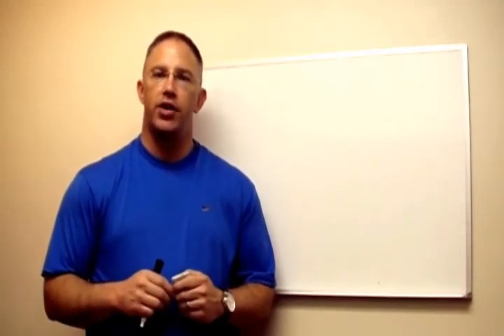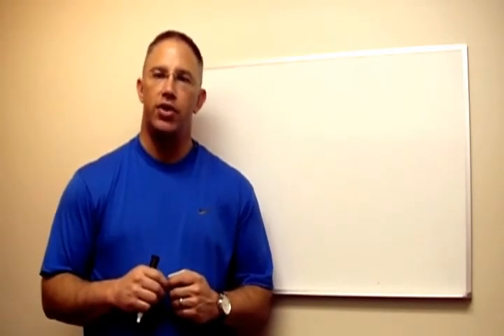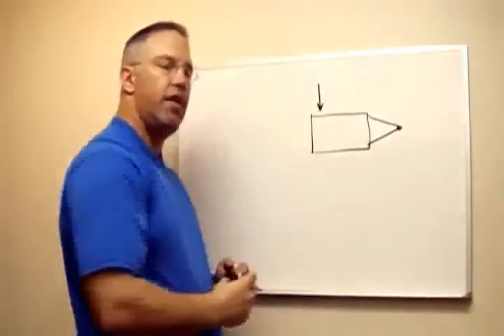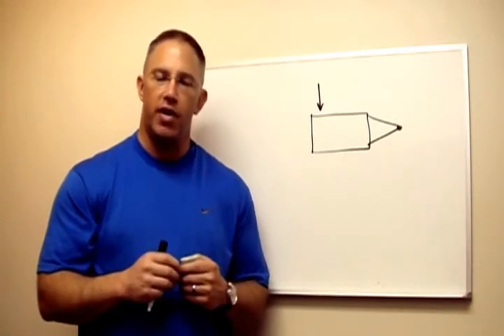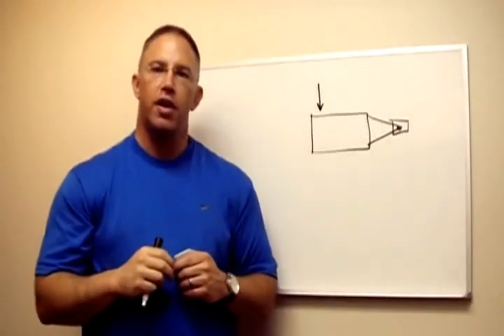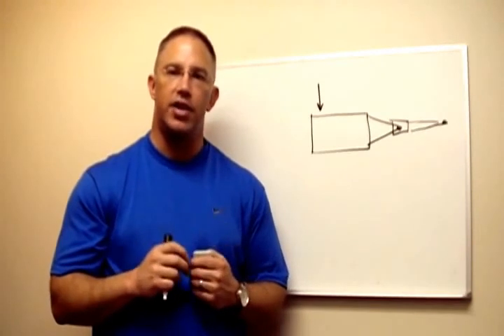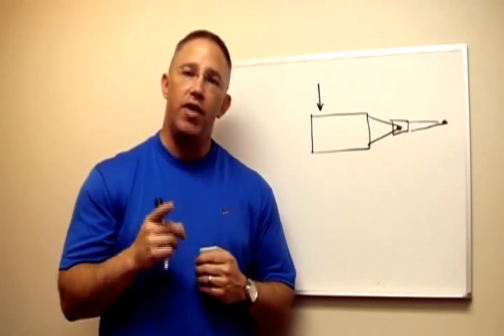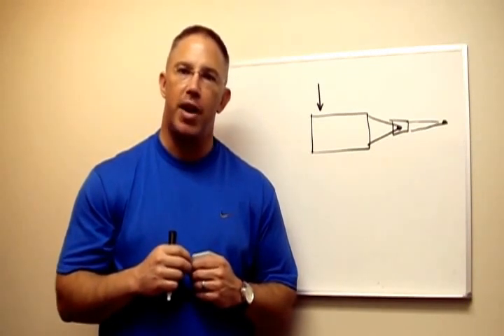ProPride 3P® Jim Hensley Hitch: Understanding the Pivot Point Projection Technology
The ProPride 3P® Jim Hensley hitch is the most advanced option available for eliminating trailer sway when towing. It is designed with Pivot Point Projection technology, which helps prevent sway caused by factors such as passing trucks, strong winds, uneven road surfaces, improper trailer design or loading, and even driver inputs. Unlike other sway control hitches that use friction to counteract sway, the ProPride 3P® Jim Hensley Hitch eliminates the rotation of the ball by locking out the side-to-side movement that allows trailers to sway, providing a much more stable tow. This innovative approach allows for better control of the trailer and redirects the force from the trailer's coupler to the rear axle of the tow vehicle. The ProPride 3P® Jim Hensley hitch is attached to the coupler of the trailer, projecting a virtual pivot point 52 inches forward, to the rear axle of the tow vehicle, and effectively causes the towing rig to behave like a fifth wheel when influenced by outside forces. It is widely recognized as the best in its class for engineered designs and is considered the ultimate solution for eliminating trailer sway.

ProPride, Inc. was founded with one single focus. That focus is to develop a culture of professional pride in everything we do in order to create an exceptional customer experience with every trailer hitch product, part, and service we offer.